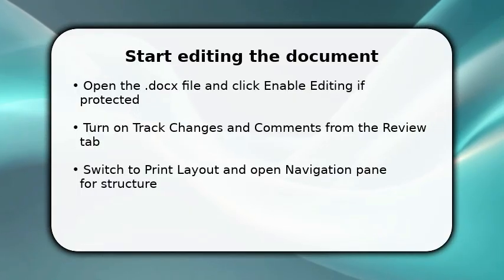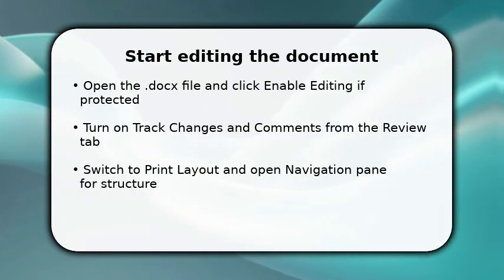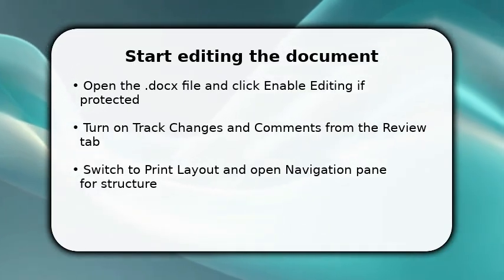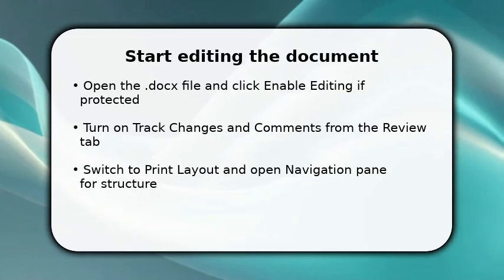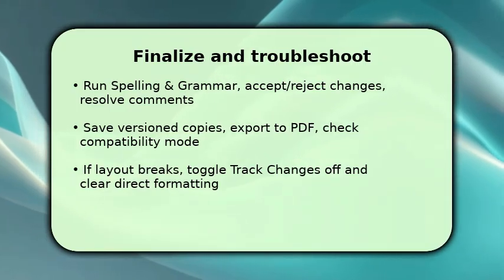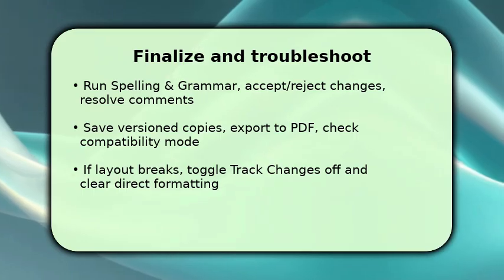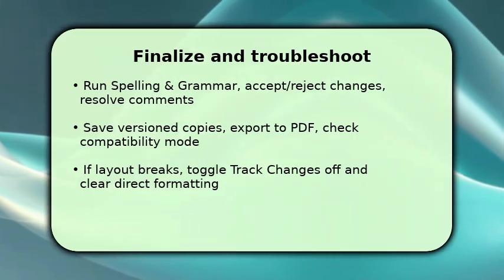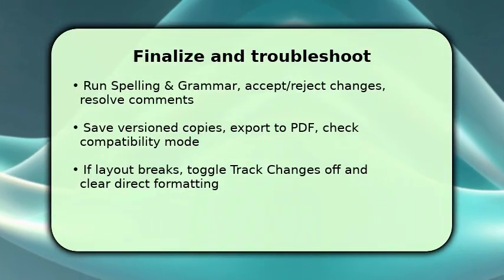How to Word Document Edit (updated)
Learn the essential techniques for editing Word documents efficiently. This video tutorial covers keyboard shortcuts, formatting tools, and tips to enhance your productivity while working on Microsoft Office applications.

Word document edit, Microsoft Office efficiency, keyboard shortcuts in word processing, formatting tools guide, productivity Word editing techniques,